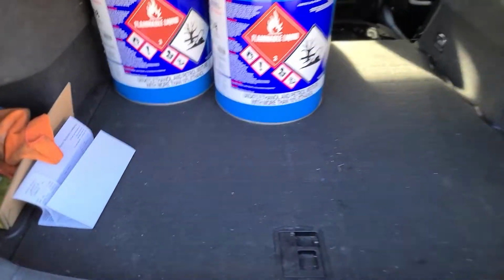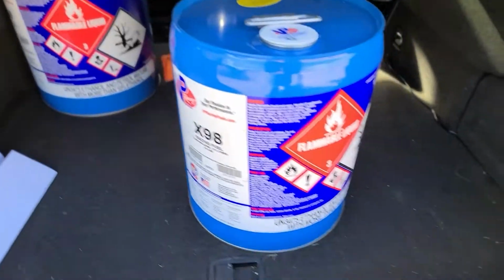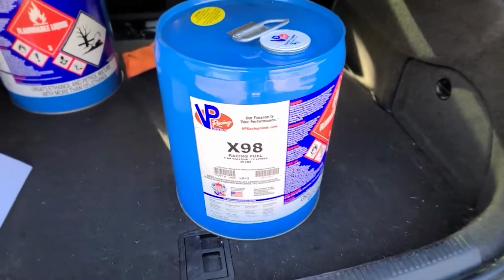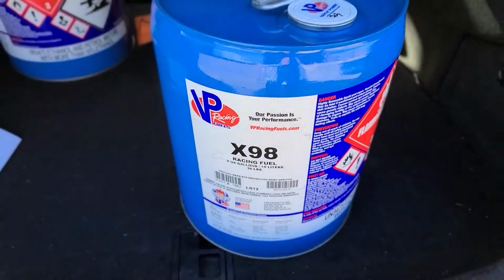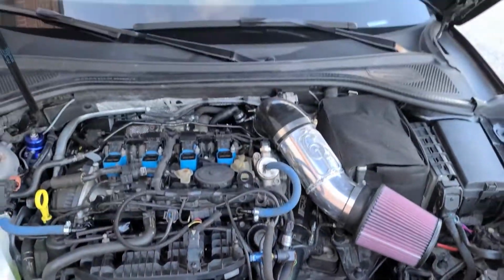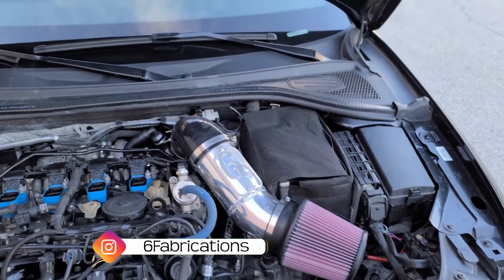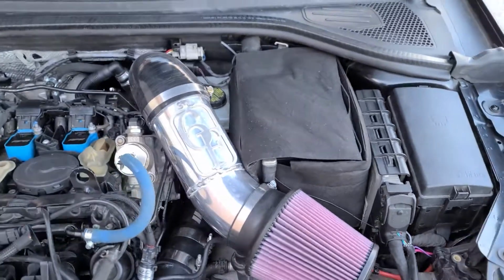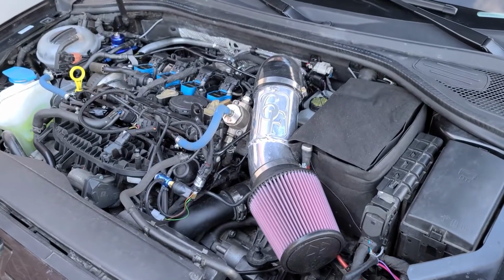Ethanol Time !! TPC900 Full Frame Turbo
A lot of heavy hitters for big turbo kits for the MQB have come out or are on the verge of being released! Time to get it together and finally start tuning with ethanol!